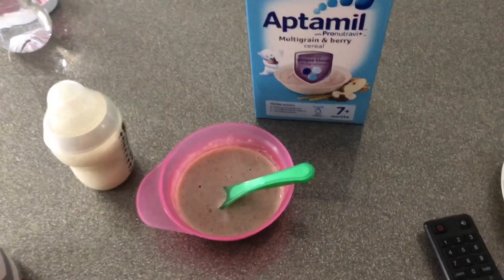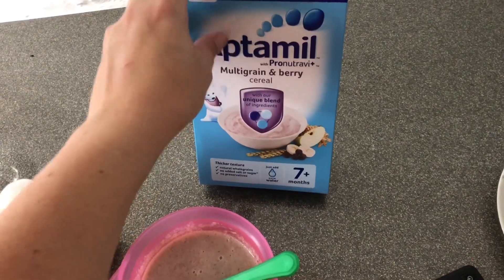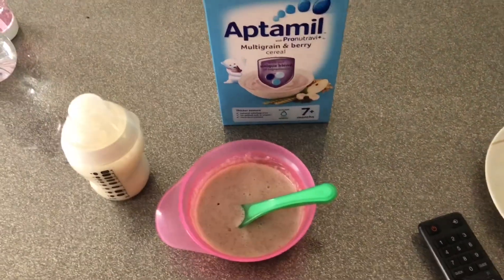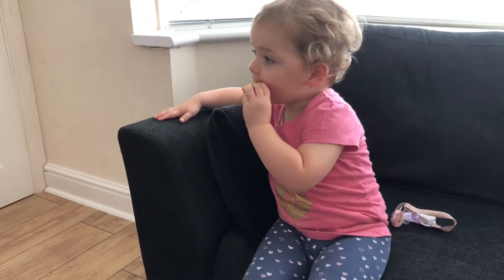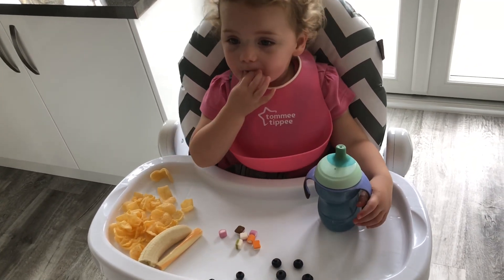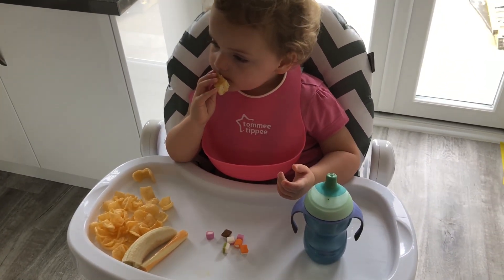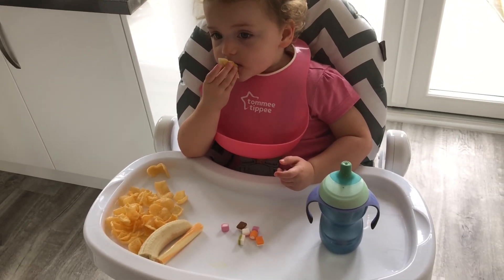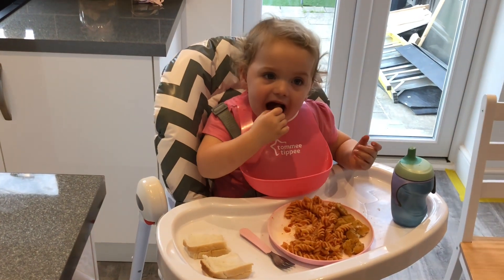What My Toddler Eats In A Day | VLOGTEMBER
This is a typical day of what Lola eats. She doesn’t eat sandwiches so I have to give her picky food for lunch. And she is still super lazy at breakfast and we have to feed her the porridge and her bottle!